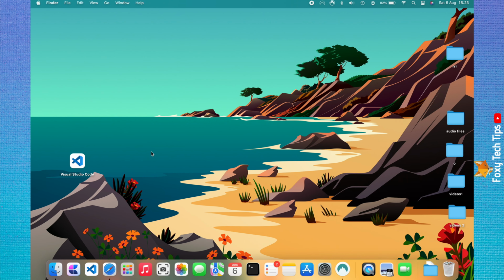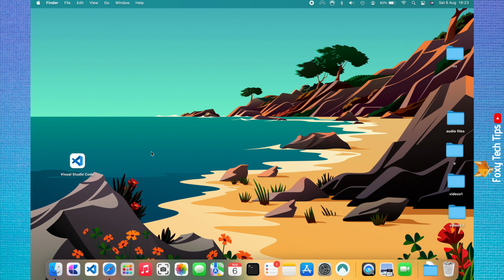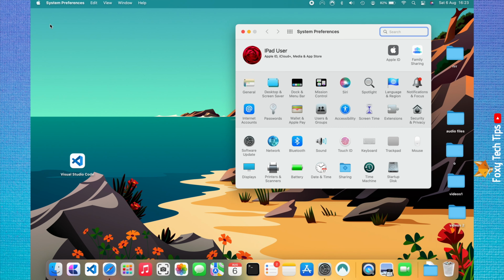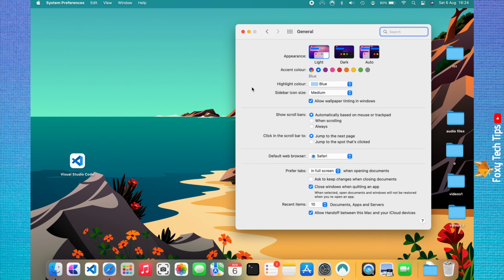How To Change Default Web Browser On Macbook & Mac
Easy to follow tutorial on changing your default web browser on a Mac or Macbook. Sick of your current web browser and the way your Mac automatically opens it? Learn how to easily change your default web browser on Mac now!

- Select ‘general’.

- In the general settings find ‘default web browser’ and tap on your current default web browser, you can now choose a different web browser by clicking it.

- Your default web browser has now been changed.